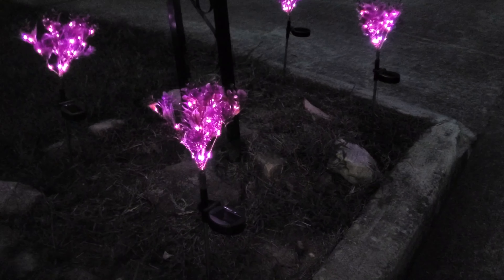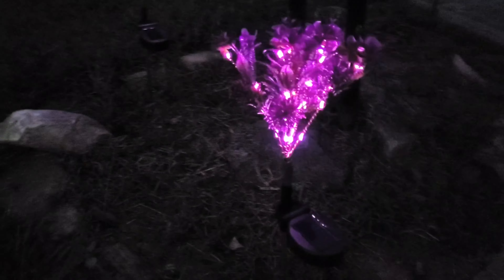Outdoor Garden Solar Lights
Neporal Solar Lights Outdoor Garden Decorative, 4 Pack
These solar phalaenopsis flower lights are like butterflies flying on the flowers and plants, and the purple flower buds are like phalaenopsis waiting for the opportunity to bloom. Made of high quality PVC material, exquisite craftsmanship, give them a more realistic look to phalaenopsis.

 It won't fade easily, saving the cost of buying real flowers.
the Solar garden lights are IP65 waterproof and made of PVC and aluminum materials. the Solar garden stake lights is enough durable to be left outdoor as a decorations.

This solar outdoor light does not require tools or personnel assistance. Everything is packed in the package. Just connect the sun light beam and the lamp body, then insert the solar lights into the ground, and then turn on the button and remove the film.